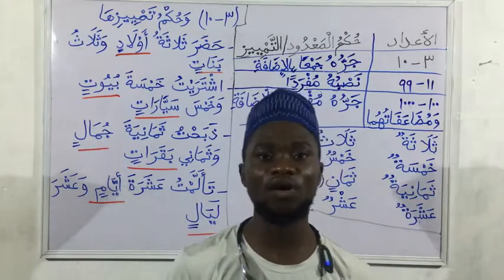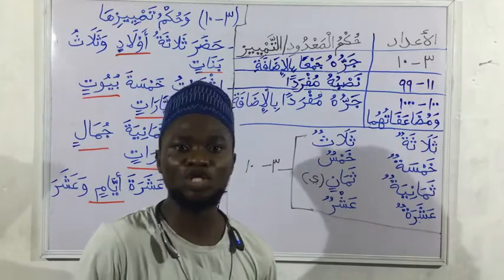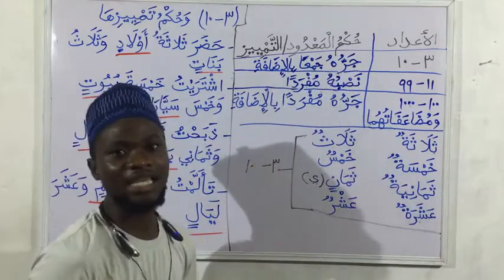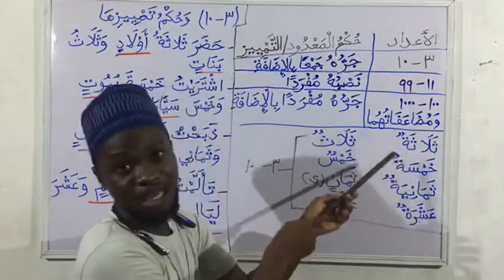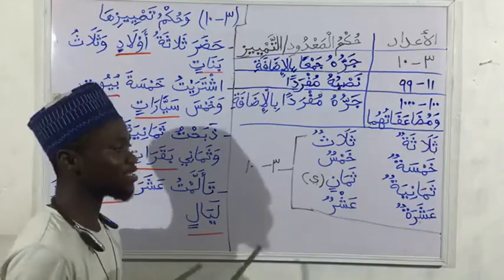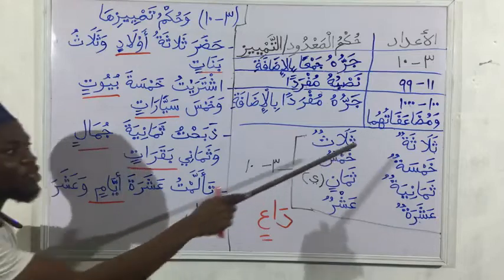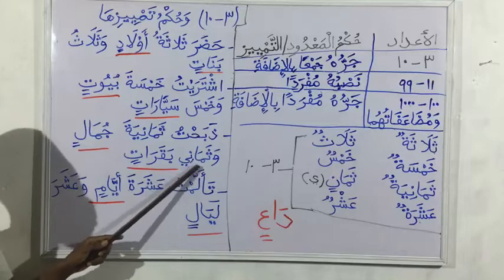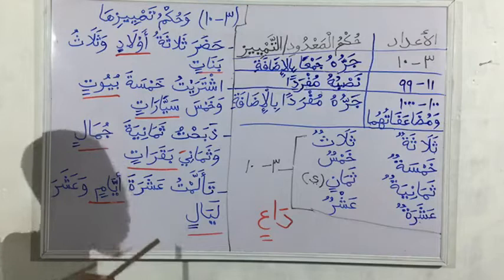Nahw Class 158 Topic الأعداد ٣ ١٠ وحكم تمييزها Numbers 3 10 And The Ruling On Their Disambigua